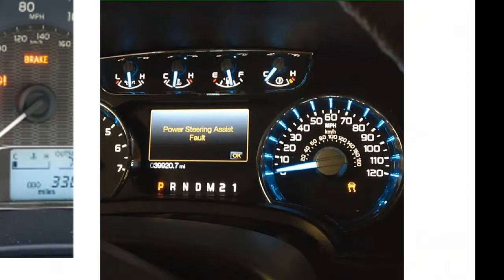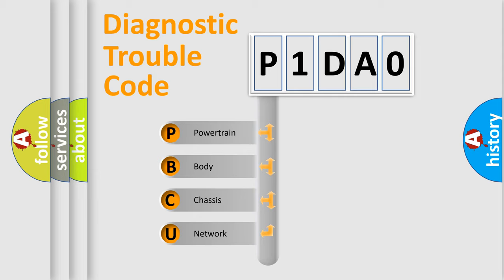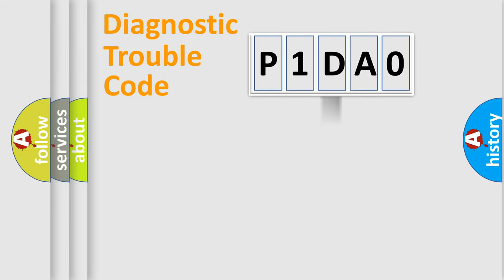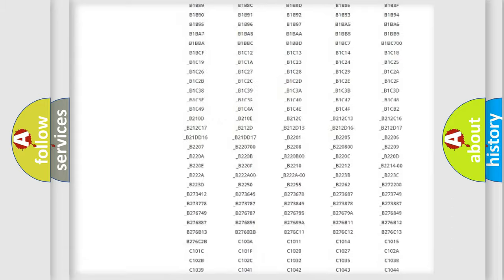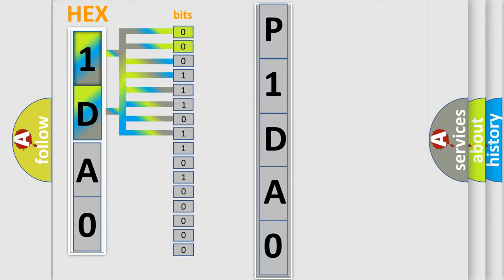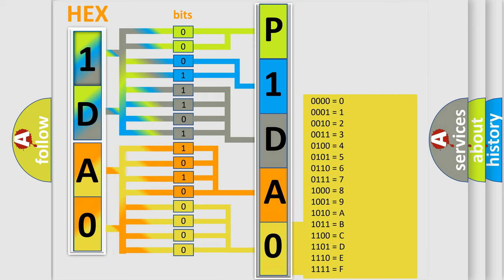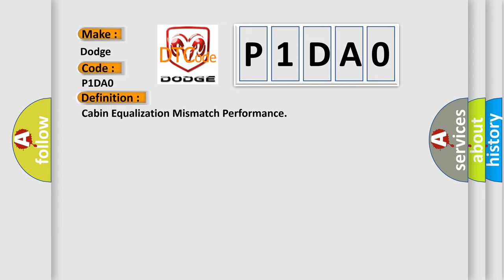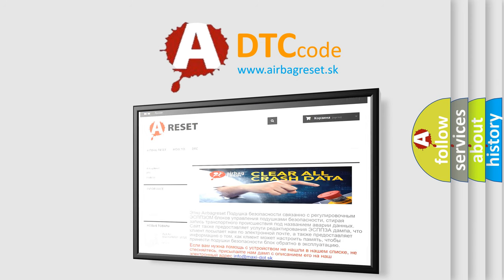DTC Dodge P1DA0 Short Explanation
Contents:
0:21 Basic DTC analysis according to OBD2 protocol standard.
1:48 Insight into programming
2:58 A diagnostically understandable description of the Diagnostic Trouble Code
3:05 Basic error definition

Make:
Dodge
Code:
P1DA0
Definition:
Cabin Equalization Mismatch Performance
Description:
Cause:
PROXY ALIGNMENT FOR THE RADIO or ETMRADIO or ETM